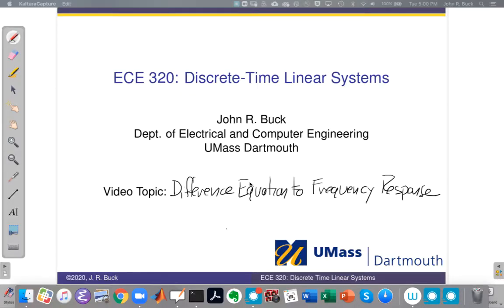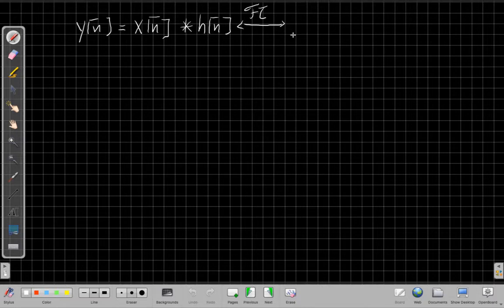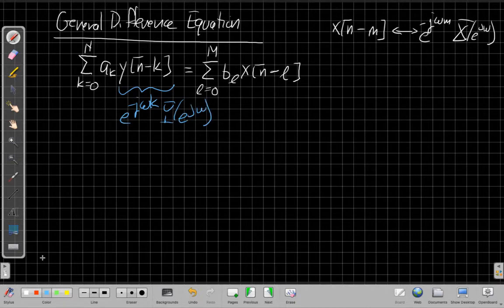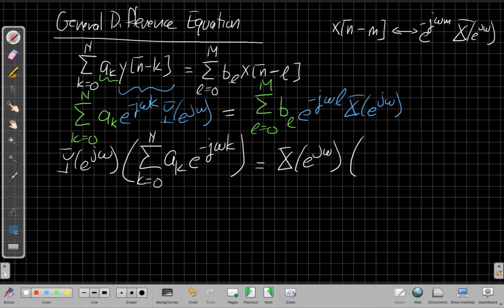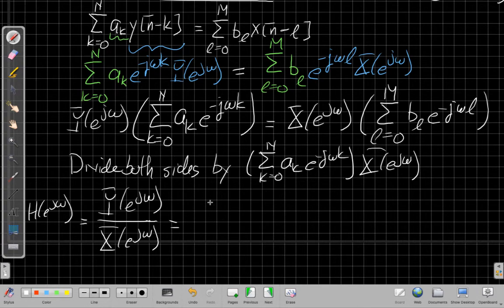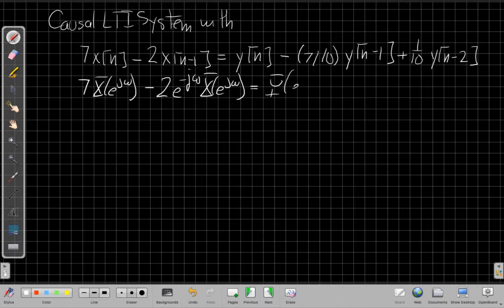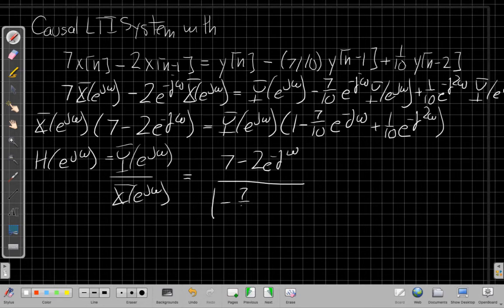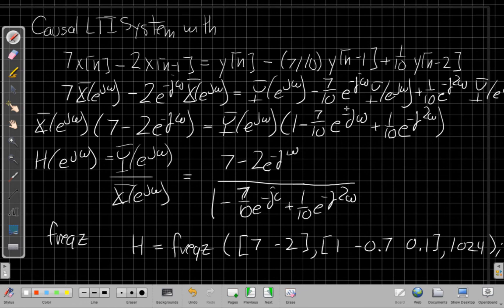Solving for the Frequency Response of an LTI system from a Difference Equation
Using Fourier transform properties to find the frequency response for an LTI system specified by a difference equation.  This video covers the general case and also a specific step by step example.